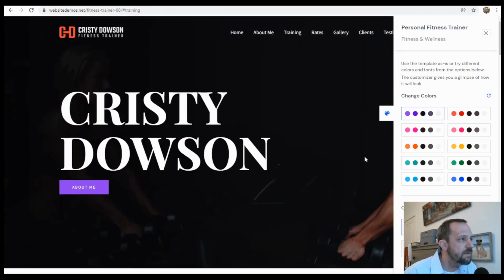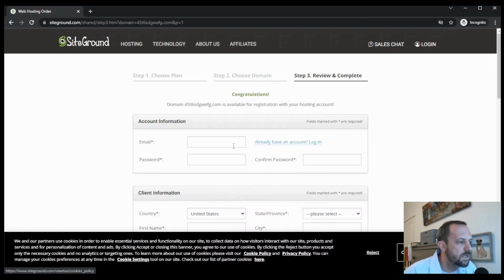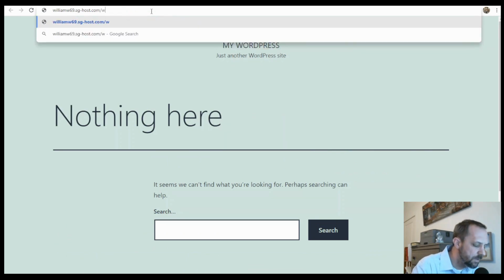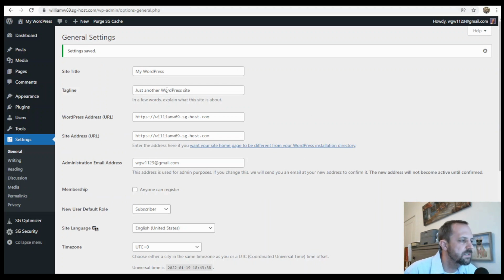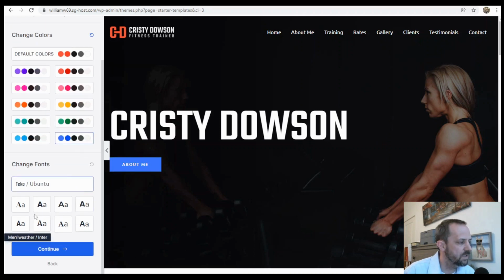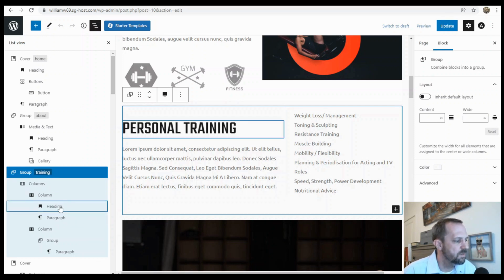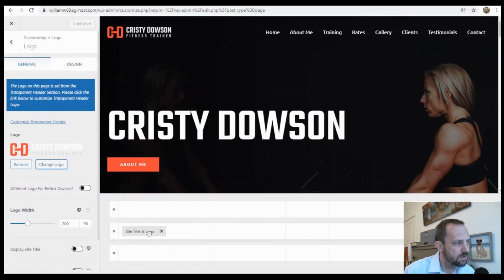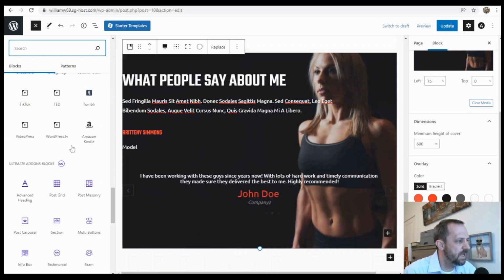Create a Personal Trainer Site With WordPress Gutenberg Template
This tutorial will set up a personal trainer website from scratch using a free WordPress Gutenberg template.

-- Steps --
1 - Get Hosting (Optional)
2- Install SSL (Optional)
3 - Install Theme and Plugins
4 - Install Gutenberg Template Site
5 - Template Tour and Customizing

Some links appearing in this list are partner links.  By using them, Step By Step may receive commission.  This is one way to create free, useful content for WordPress.